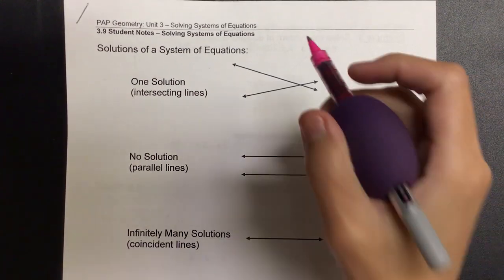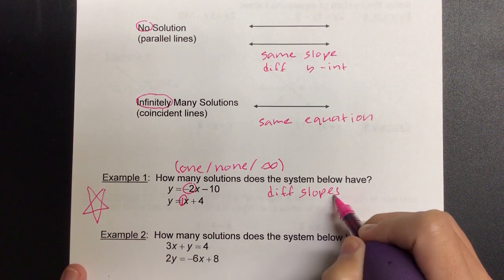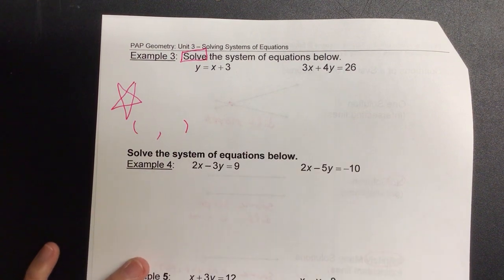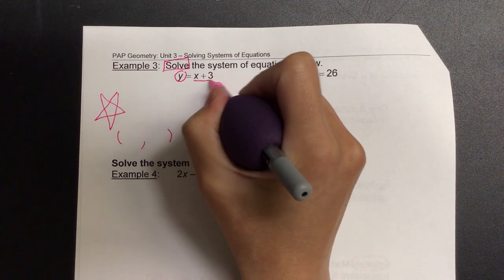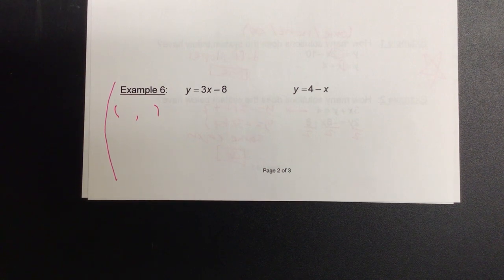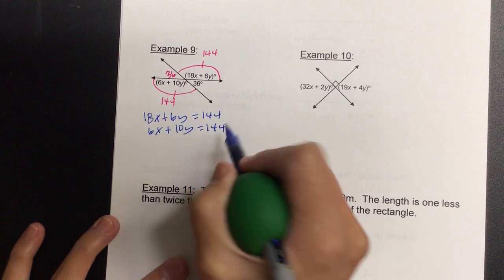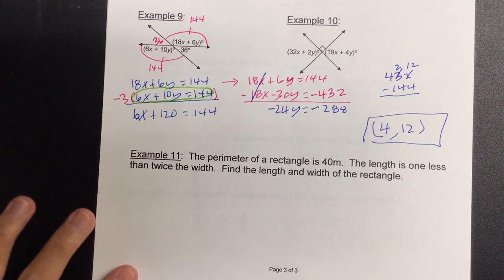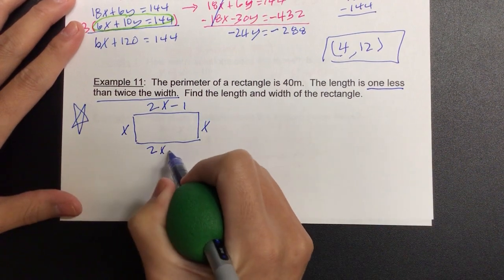3.9 Notes: Solving Systems of Equations